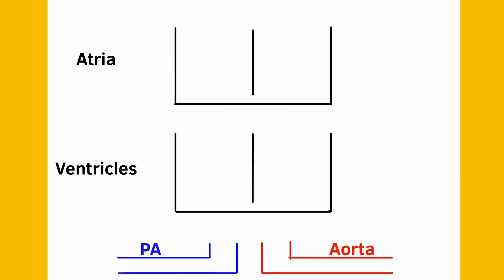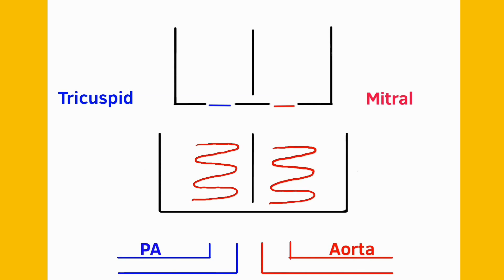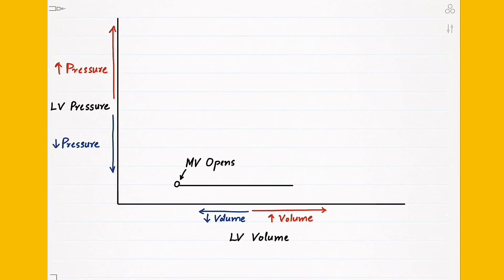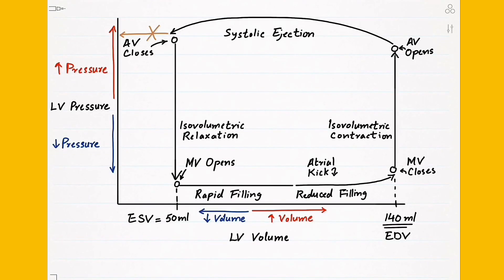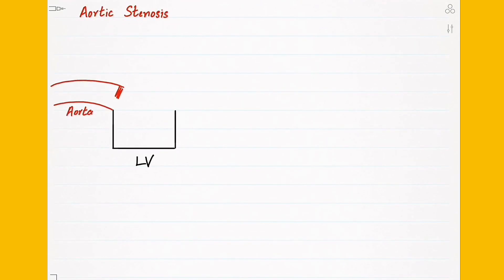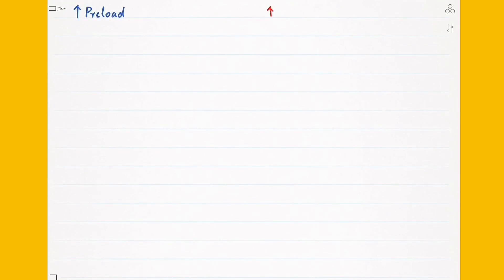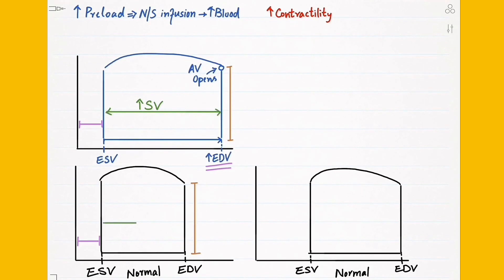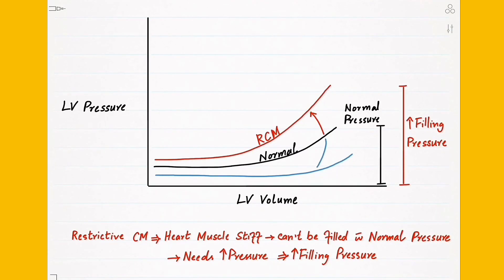Cardiac Cycle and Pressure-Volume Loops | 7.09 CVS PHYSIOLOGY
Let's talk about PRESSURE-VOLUME LOOP, how to READ a normal one and how do we get ABNORMAL PRESSURE-VOLUME LOOPS in AORTIC STENOSIS, AORTIC REGURGITATION / INSUFFICIENCY, Restrictive Cardiomyopathy and in situations like INCREASED PRELOAD AND INCREASED CONTRACTILITY.

USMLE STEP1 | FCPS Part 1 | COMLEX LEVEL 1 | NCLEX | MCAT | First Aid